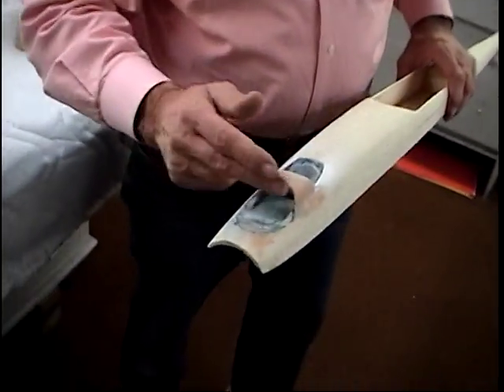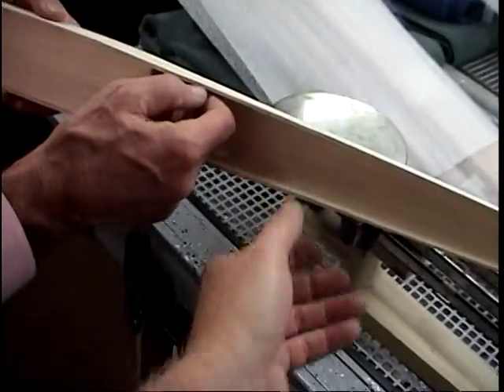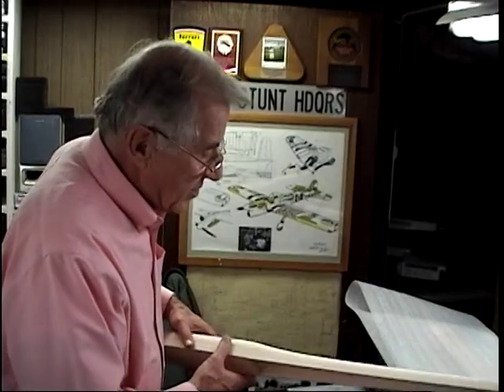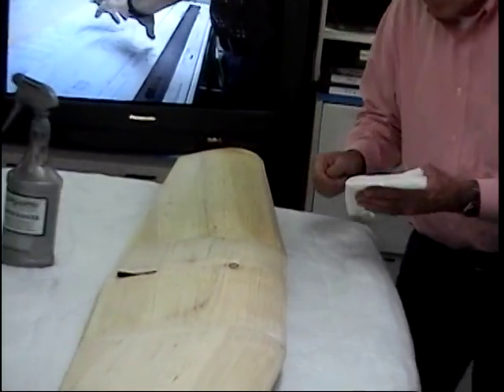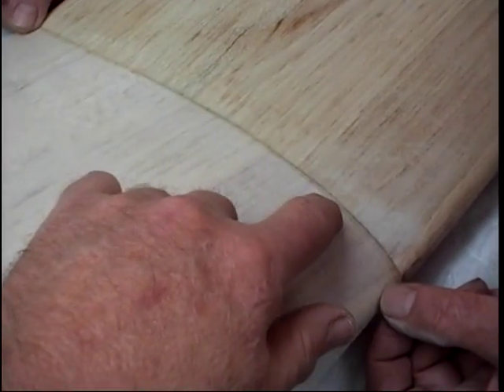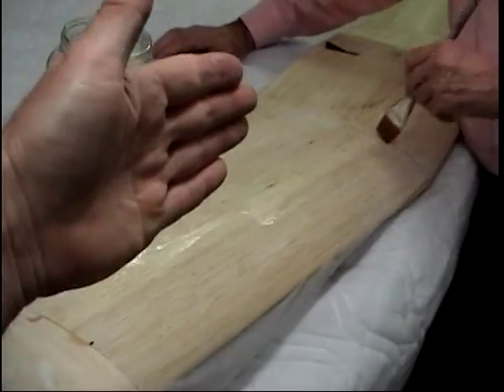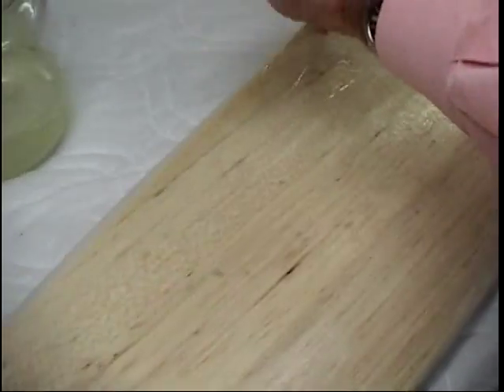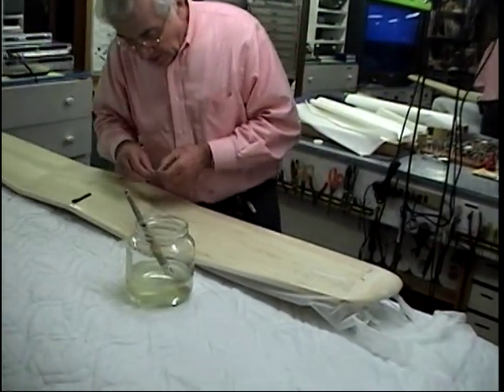Part 3: 90 ship + Strega arf + Stuka tissue + Jose's motor + Ro headers + GSCB day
VTS 02 3